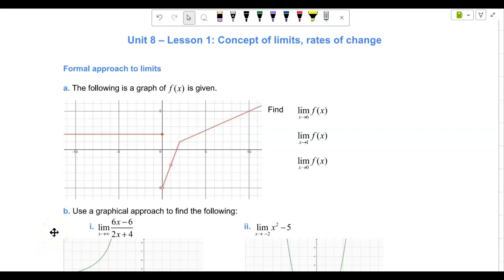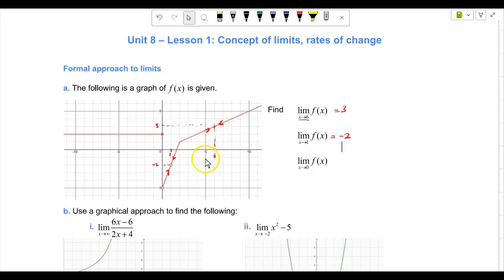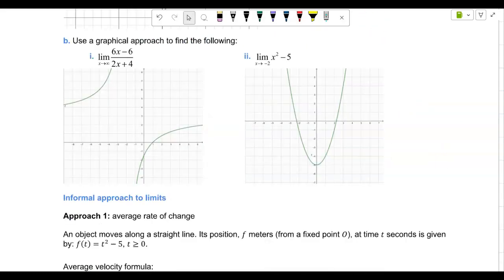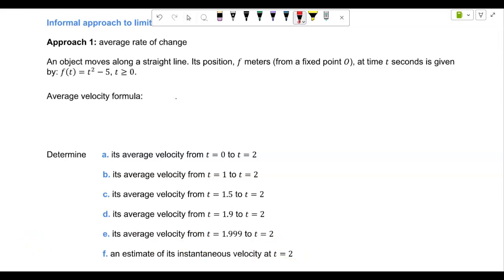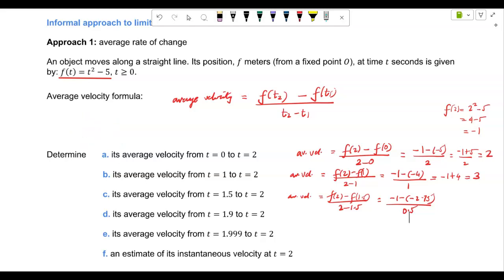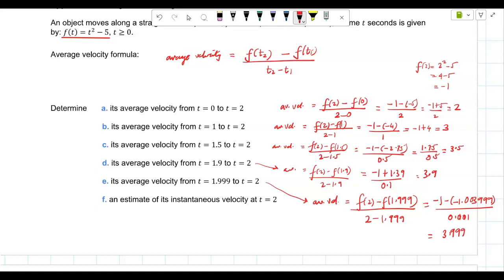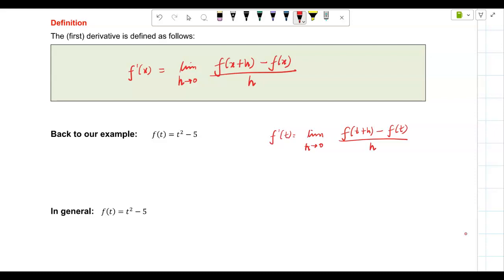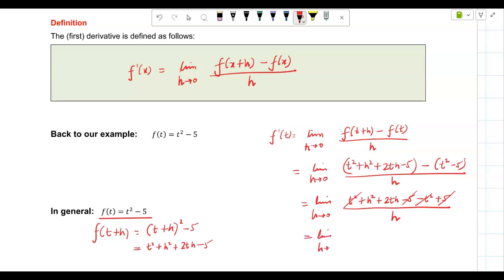Unit 8 Lesson 1: Concepts of limits, rates of change